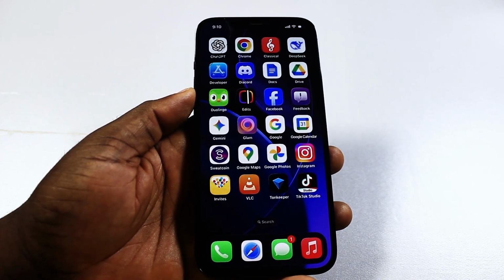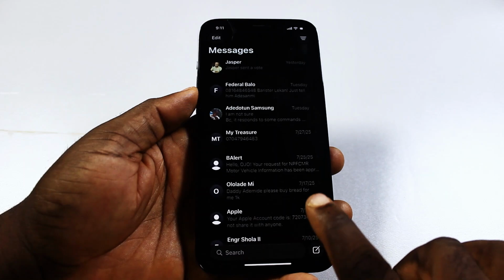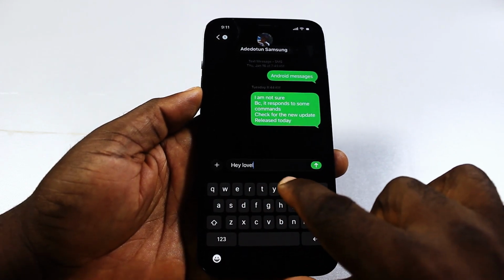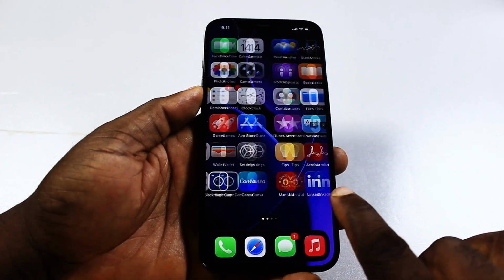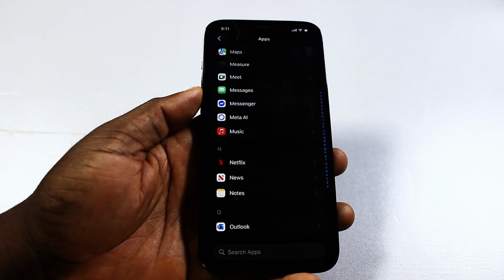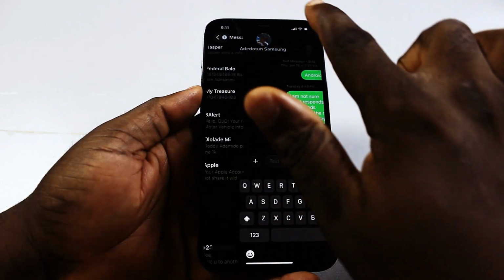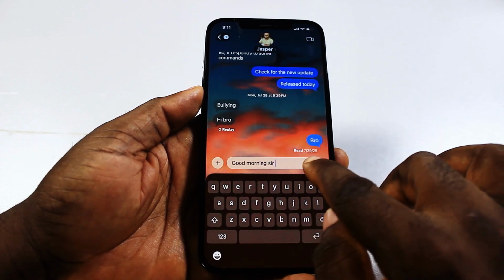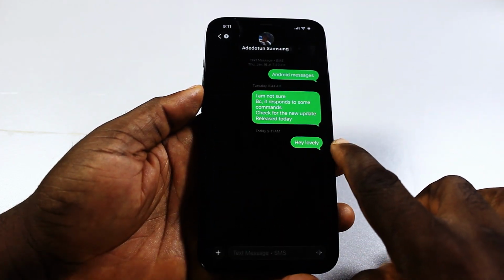How to Turn Green Messages on iPhone to Blue Messages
You will learn how to turn green messages on iPhone to Blue messages at the end of this tutorial.

Cheap iPhone
Cheap Samsung Phone
Cheap Apple Watch
Cheap Digital Camera
Cheap YouTube Microphone
Cheap MicroSD Card